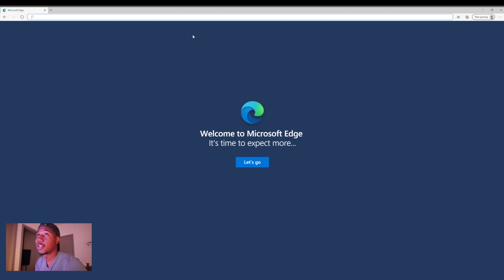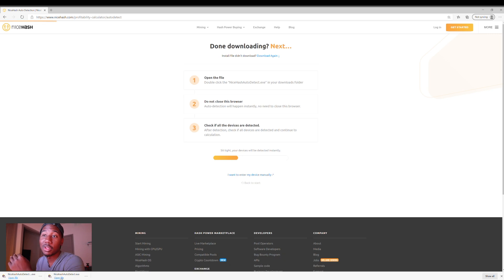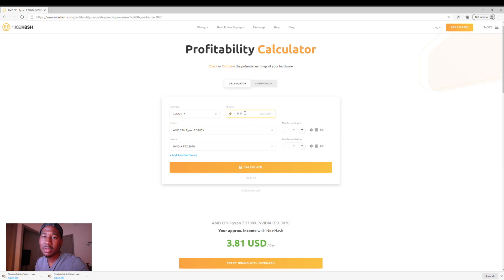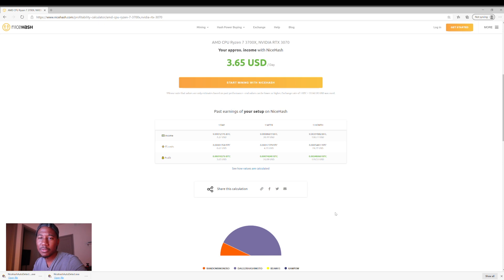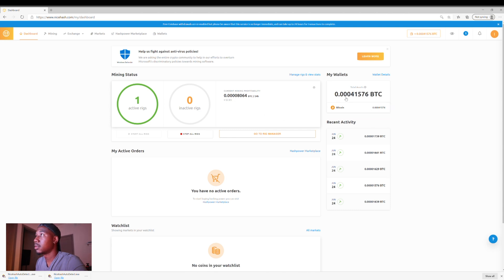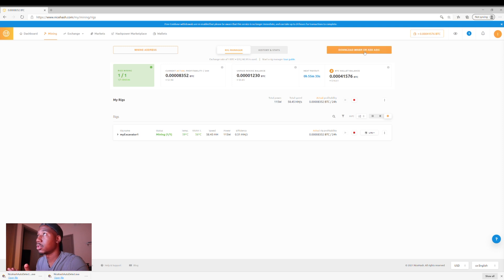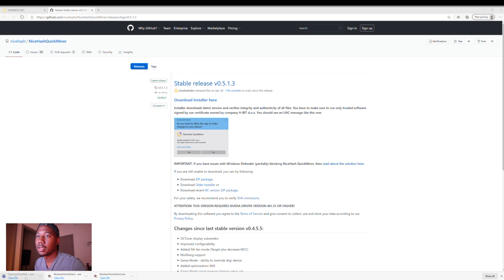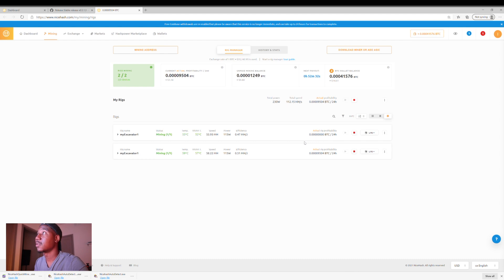The Quick and Easy Way to Mine Bitcoin (Using NiceHash)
In this video I will be showing you the quick and easy way to mine bitcoin using nicehash. Its much easier than anything else when it comes to crypto mining.

►SIGN UP FOR TIBLIO HERE:
(1st 14 Days Free)

0:00 Intro
01:05 Landing Page
01:30 Profitability Check
04:40 Create Account
04:51 Nicehash Navigation
06:15 Software Download
08:05 See if it Works
08:24 Final Thoughts